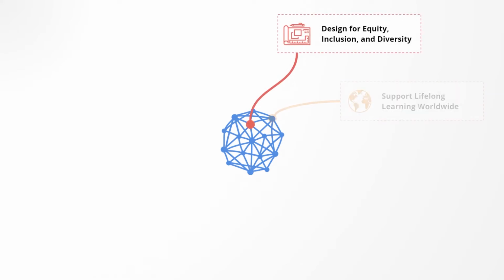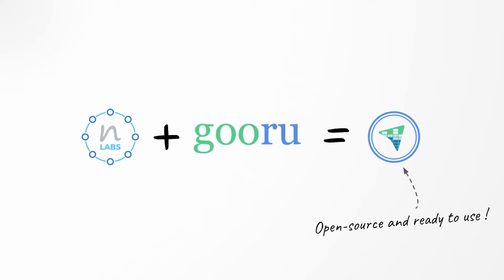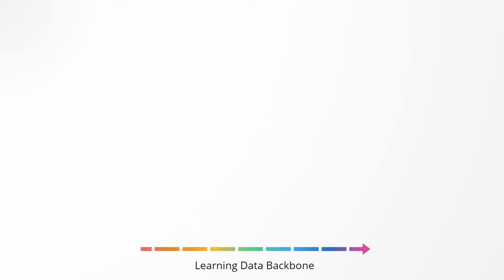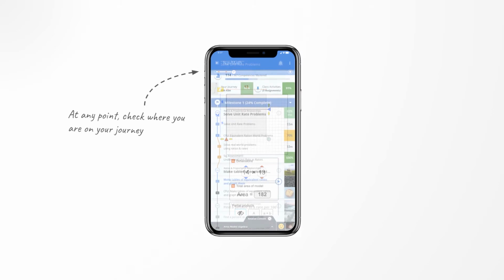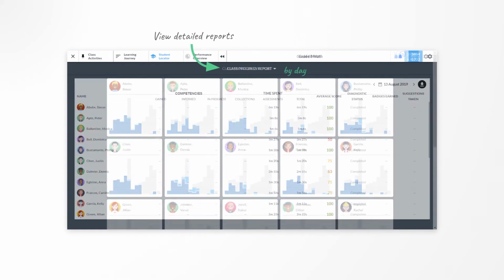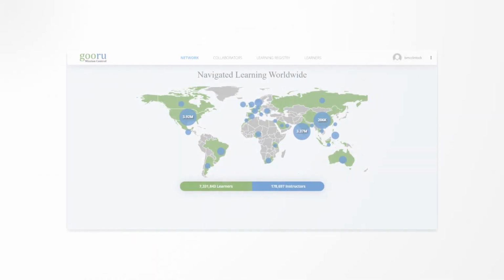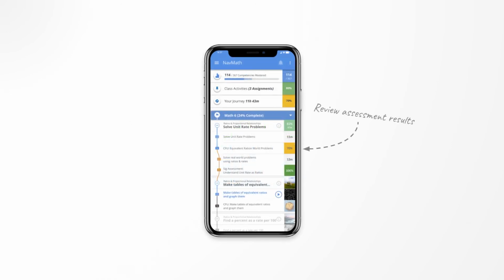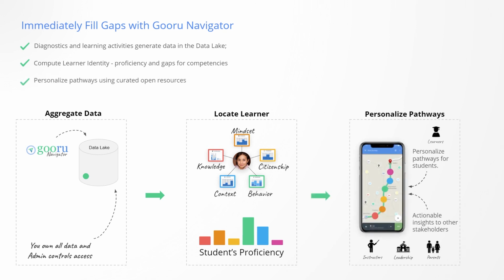Gooru Navigator Overview + Tools